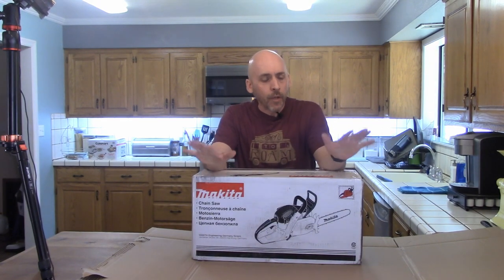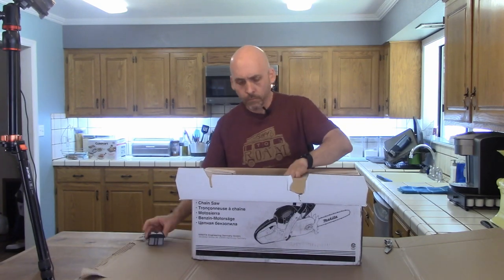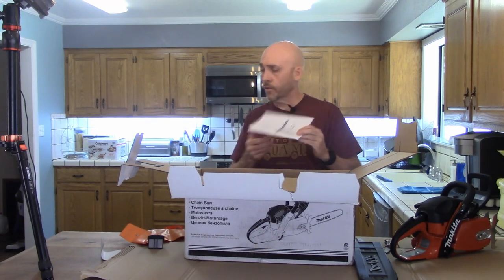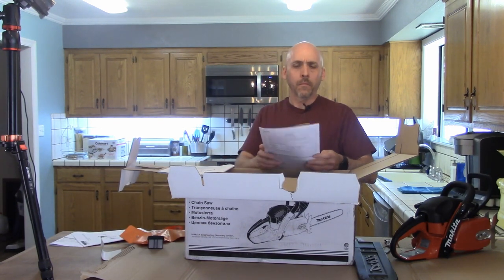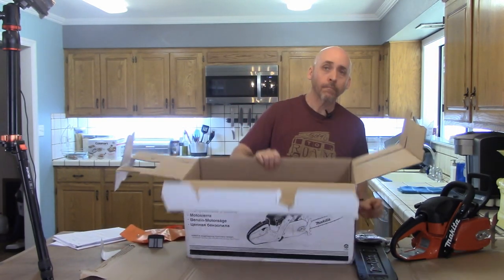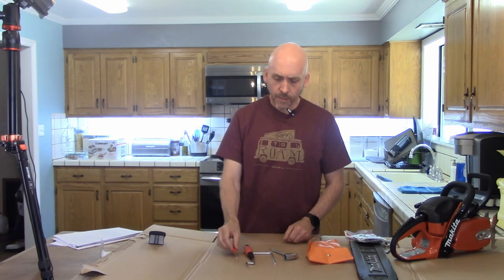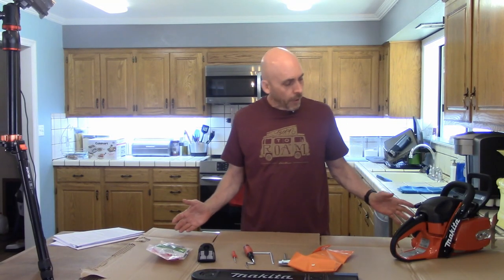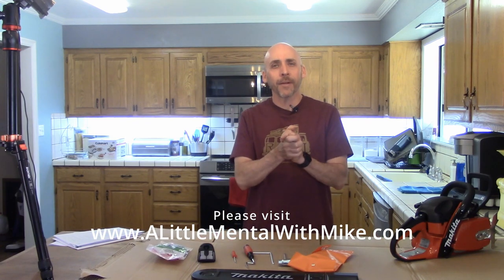20220424 Open/Unbox - Makita EA5000P 20-Inch Chainsaw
In this video, I do a simple unboxing of my new 20-inch Makita EA5000P Chainsaw